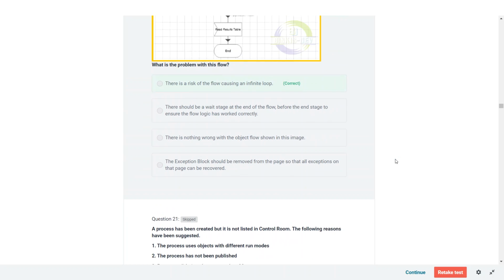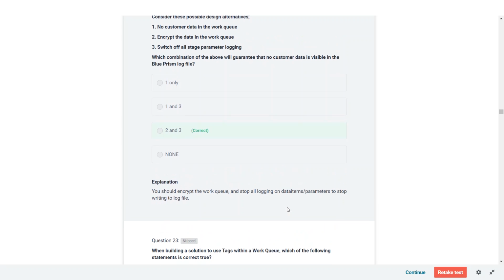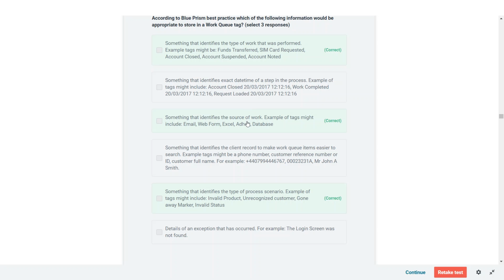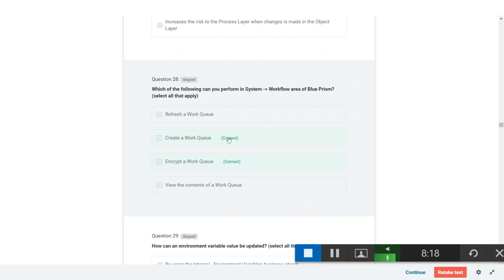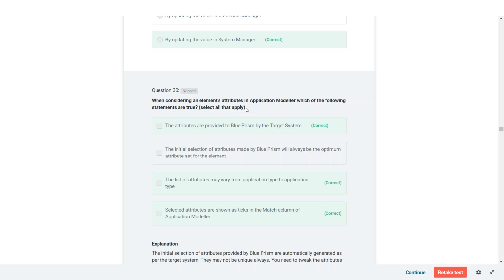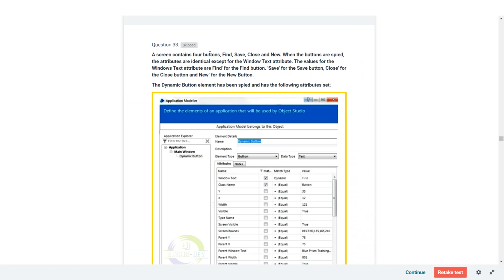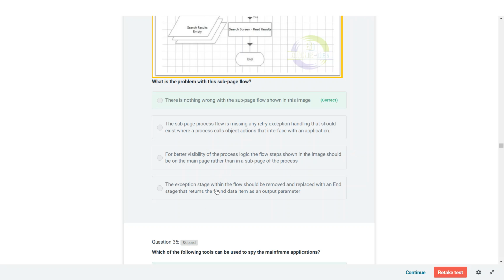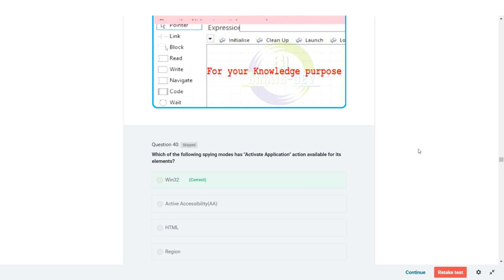Blue Prism Certification - Mock Test 2 - Review Question & Answers - Part 2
This is the video to review the answers for the mock test 2.

This is the latest dump which is updated on Jul 2020.

Useful video for preparation of Blue prism developer certification.